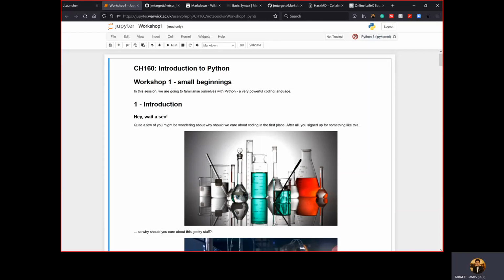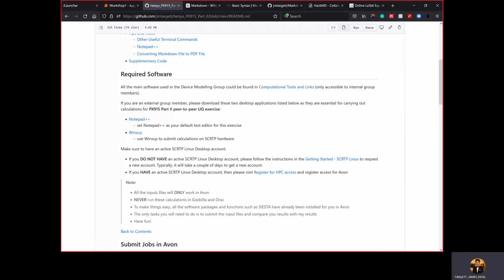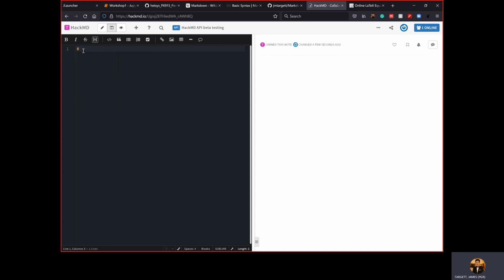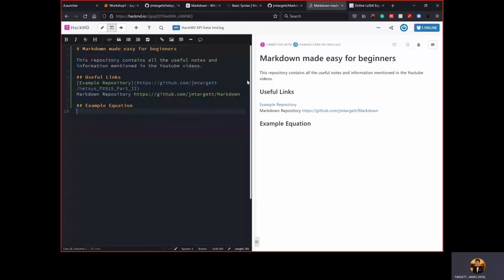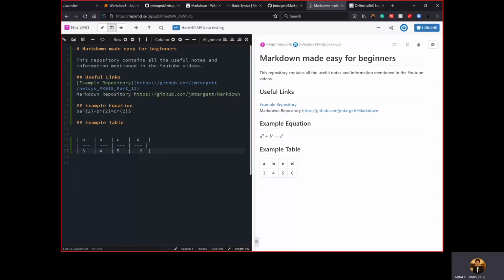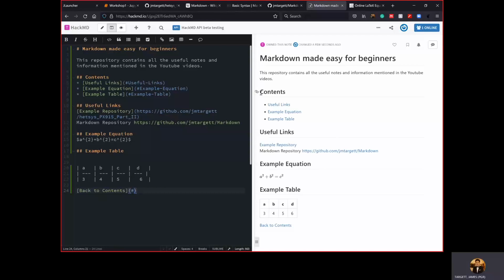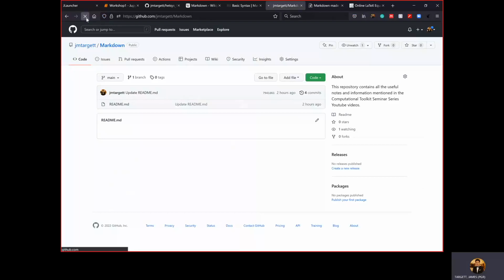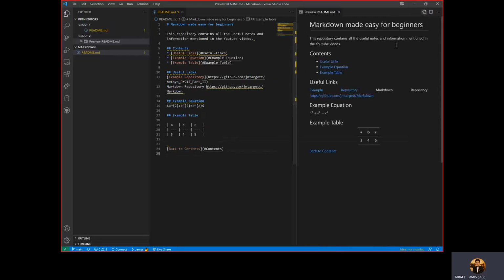Markdown made easy for beginners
Useful links

This seminar is given by James M. Targett,  a 2nd year PhD research student in the Department of  Physics at the University of Warwick.